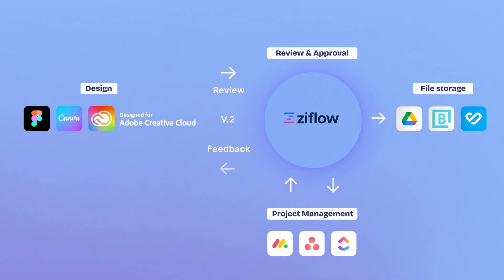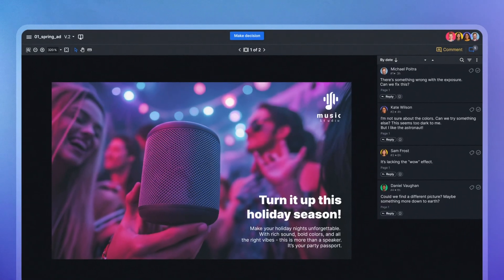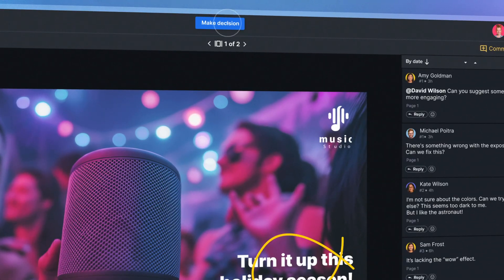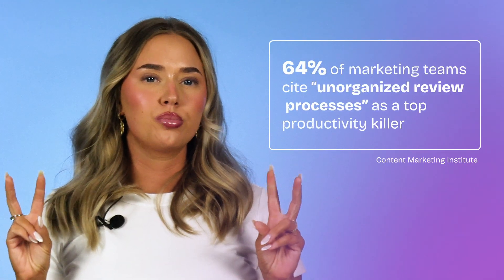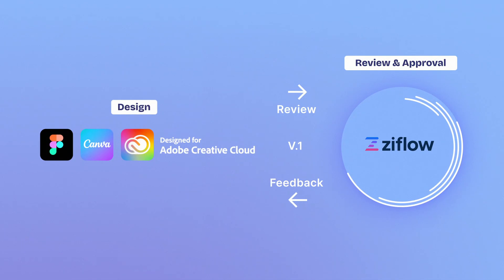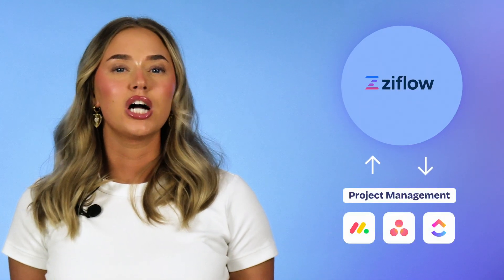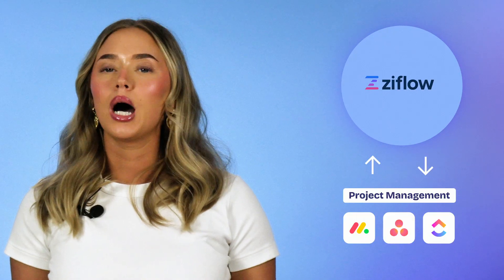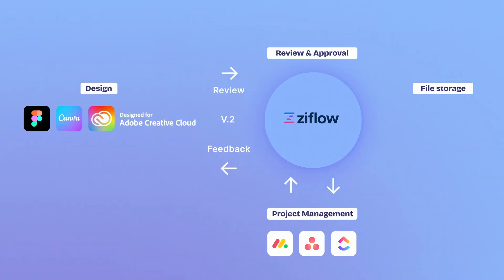Online proofing software is the missing piece in your marketing and creative workflow | Proof It!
Struggling with messy feedback loops between your design tools and project management software? You're not alone!

In this episode of Proof It!, we break down exactly where a dedicated proofing tool fits in your marketing / creative tech stack — and why it's the missing piece you didn't know you needed.

You'll Learn...

- Why PM software alone can't handle creative feedback efficiently
- How proofing tools bridge the gap between design and project management
- The complete workflow: Design → Review → Approval → Storage
- Real examples of how Ziflow streamlines creative approvals

Ziflow is the enterprise-grade collaborative proofing platform that synchronizes the people, processes, and pace required to create great content at scale. We help teams focus on what matters most: smoother workflows, less friction, and more joy in creating and sharing great content. Trusted by brands and agencies worldwide, like Showtime, McCann Worldgroup, AWS, Weber, Toyota and Doordash. Let your content flow, with Ziflow.